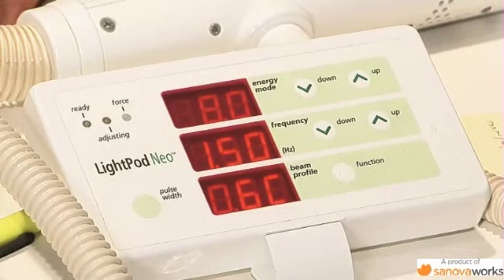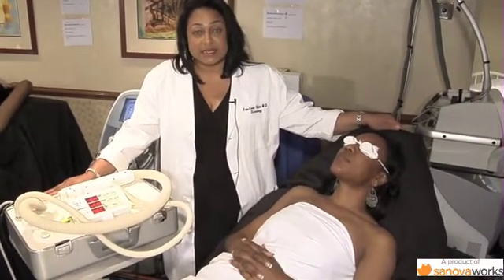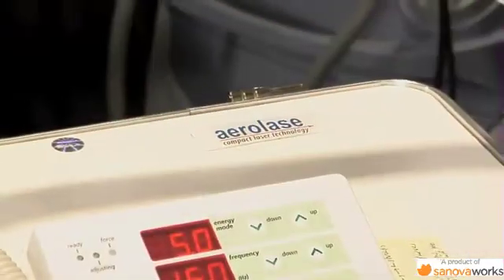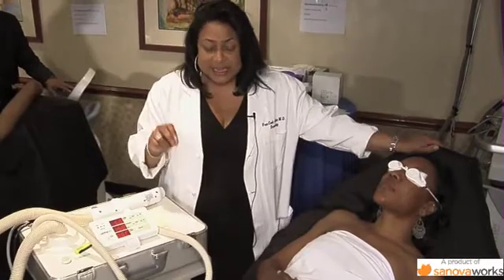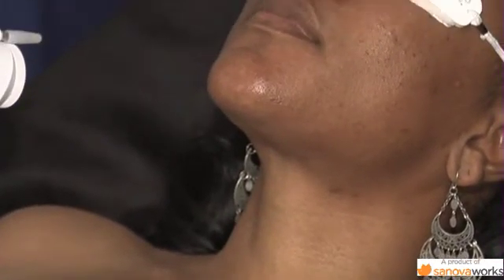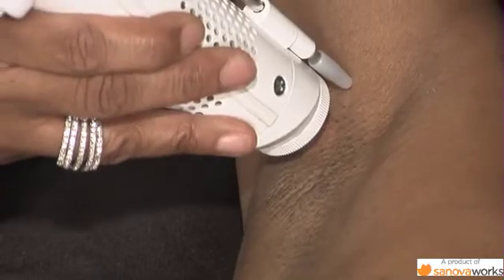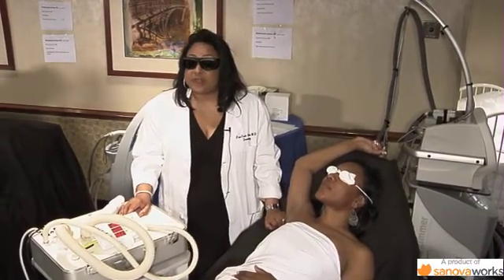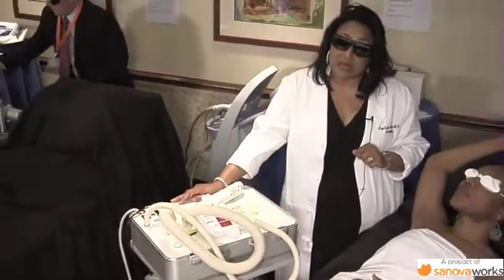Fran Cook Bolden's Laser Demonstration at the Skin of Color Update formerly SOCSS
Fresh, New Practical Pearls, Immediately Useful
Skin of Color Update 2019 (previously Skin of Color Seminar Series) is the largest CE event dedicated to trending evidence-based research and new practical pearls for treating skin types III – VI. Healthcare Practitioners leave with critical annual updates and fresh practical pearls in skin of color dermatology. Earn CE in New York City with direct access to elite experts and an experience unmatched by any other event in dermatology.

Register now for this 2-day, case-based event, attended by over 300 dermatology experts.

The Experts’ Forum for Multicultural Dermatology